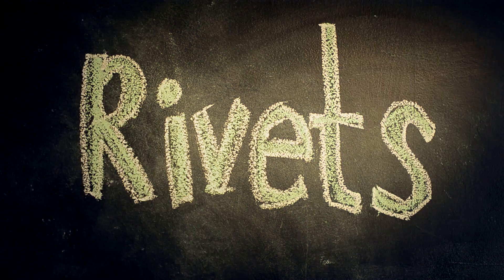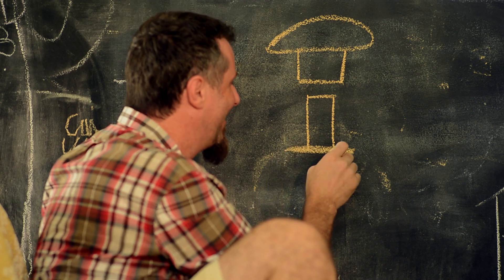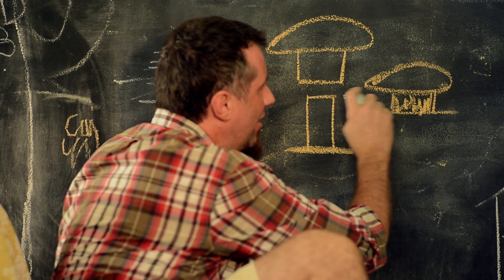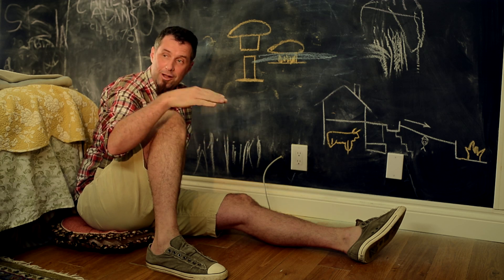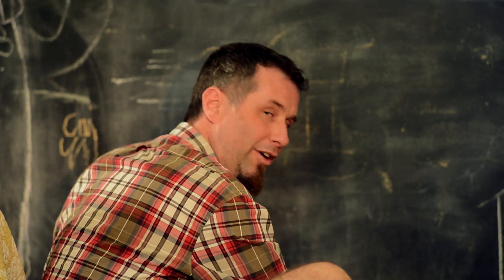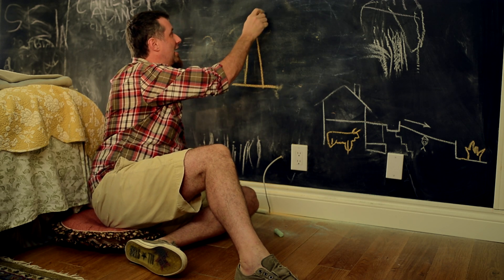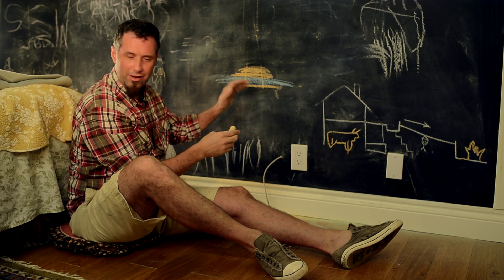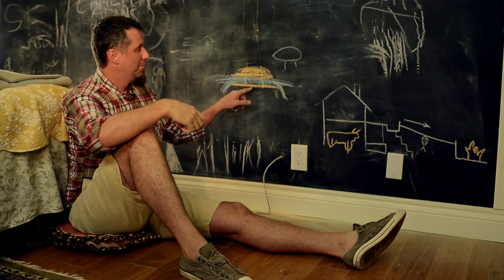Ep.3: Why Rivets Are a Must in Design of Briefcases, Backpacks and Bags at Saddleback: Leather 101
Dave talks about the rivets for leather bags used on his designs, and why different leather rivets are used in different places.